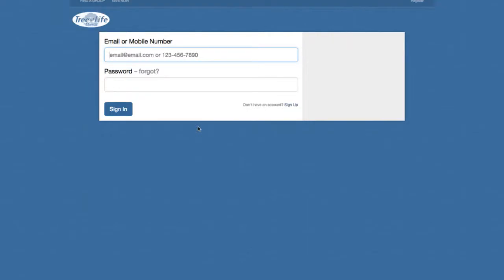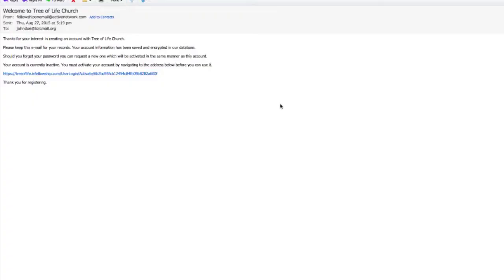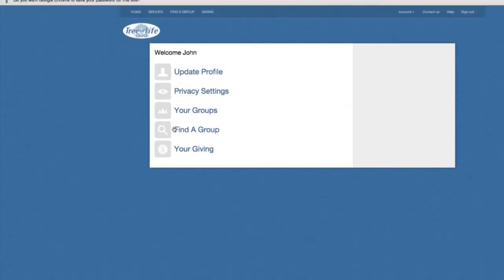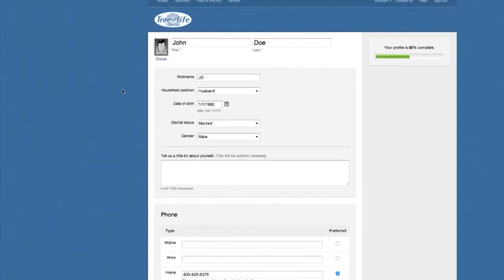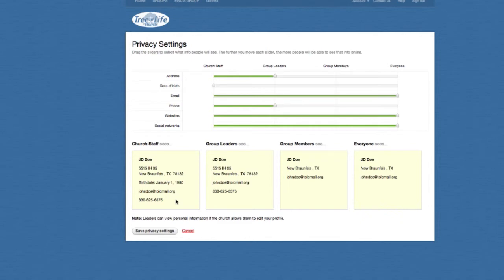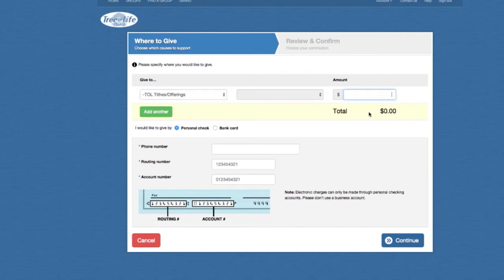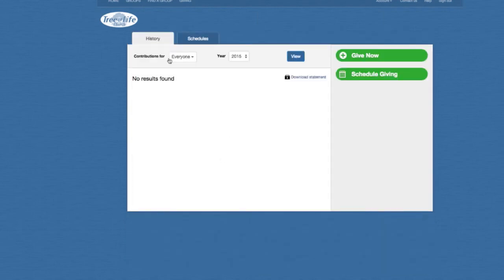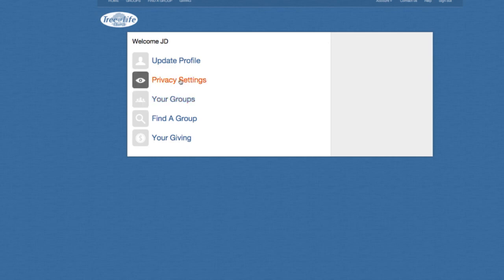New Fellowship One Giving Portal - Tree of Life Church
New Fellowship One Giving Portal For Tree of Life Church